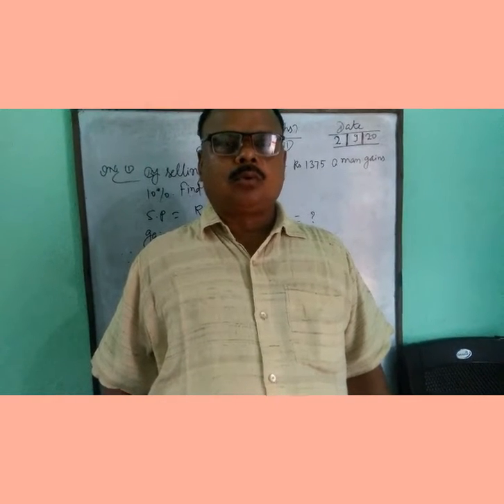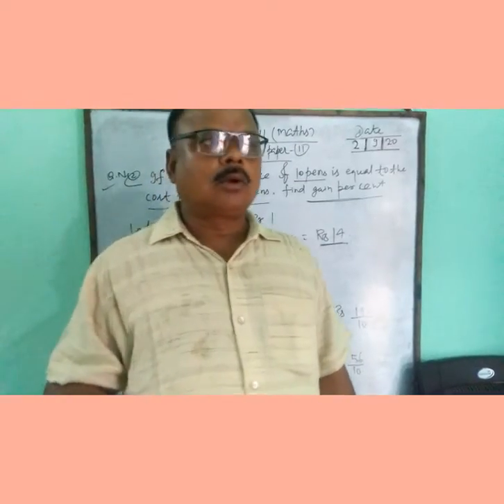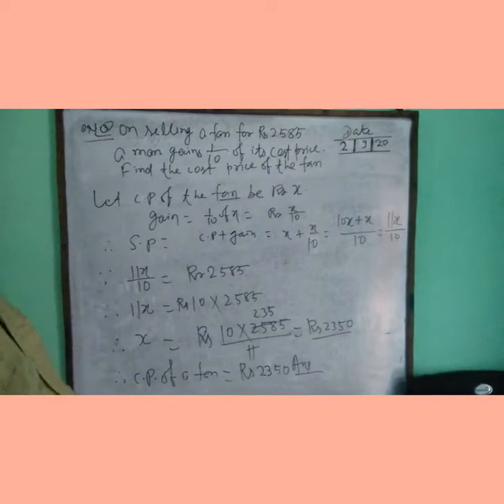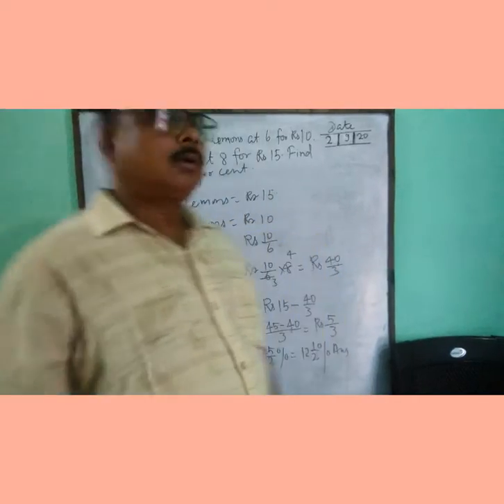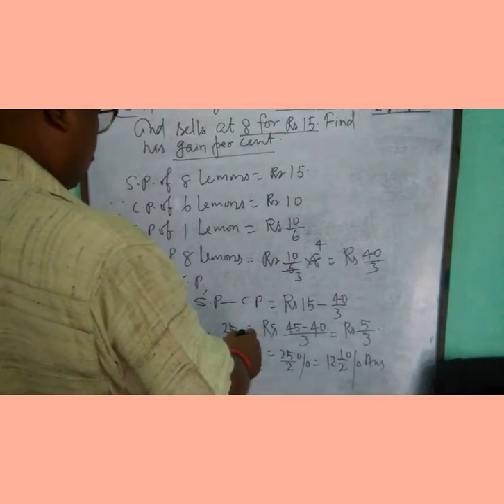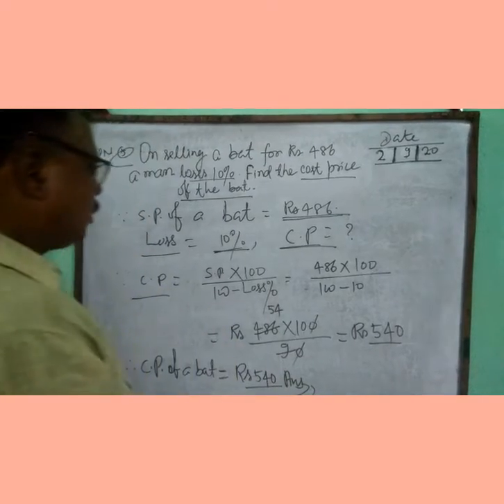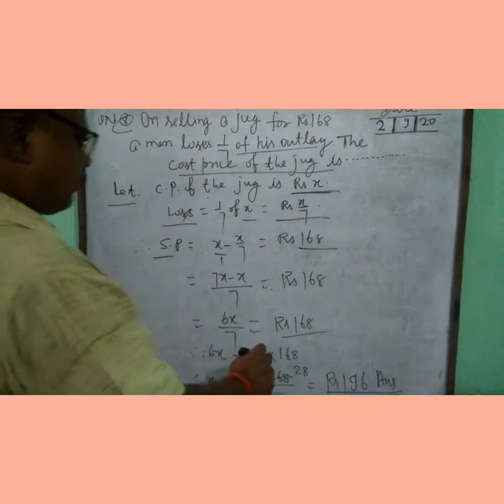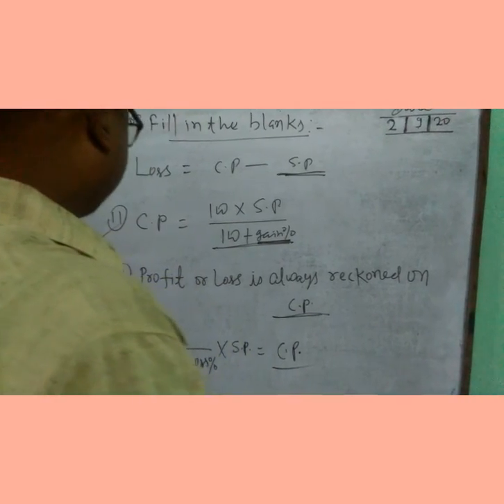CCE-Test paper:11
Class:7 [sunil kr. verma]